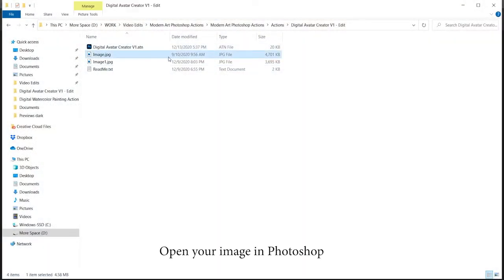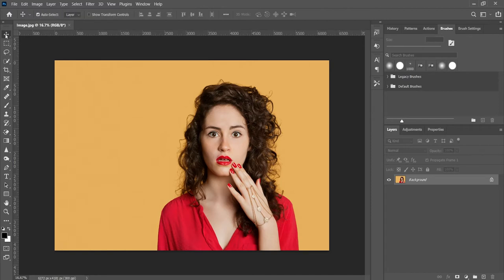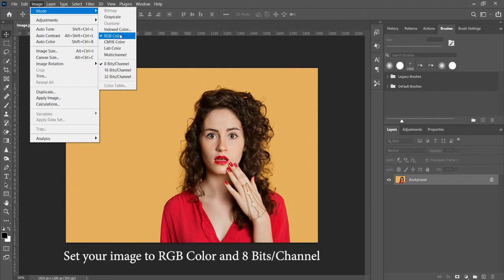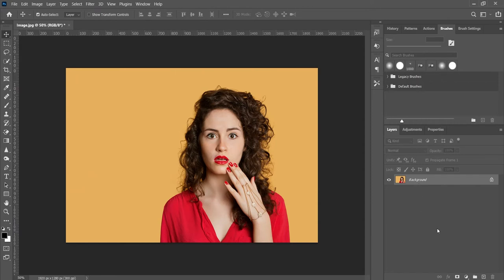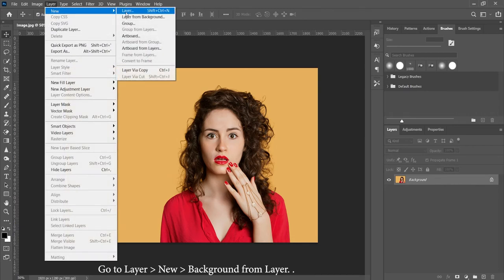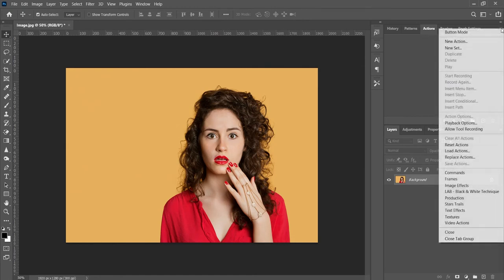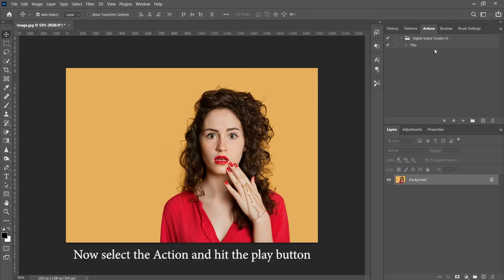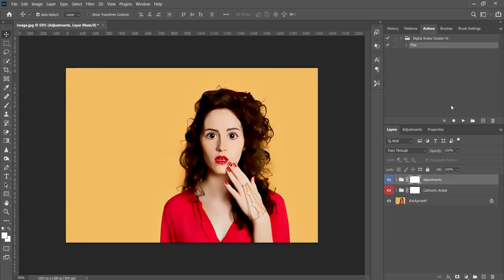Digital Avatar Creator Action V1 | Modern Art - 19-In-1 Photoshop Actions Bundle | Artixty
Now you can give your photos realistic painting and watercolor effects in just a few clicks!

Introducing the Modern Art Photoshop Actions Bundle which has over 19 exclusive actions that will help you to give unique effects to your photos.